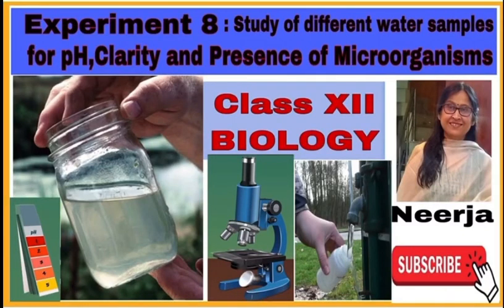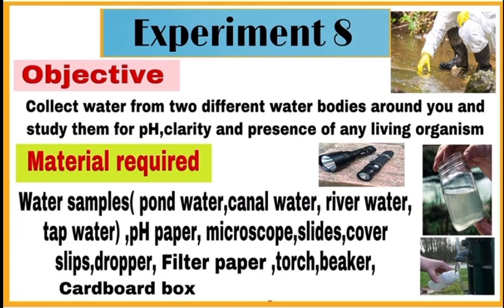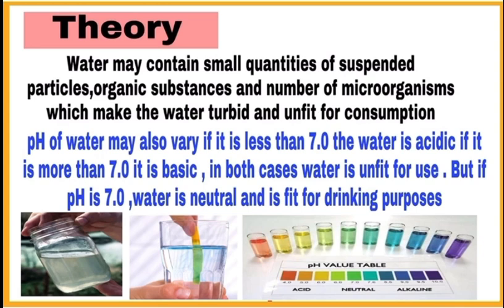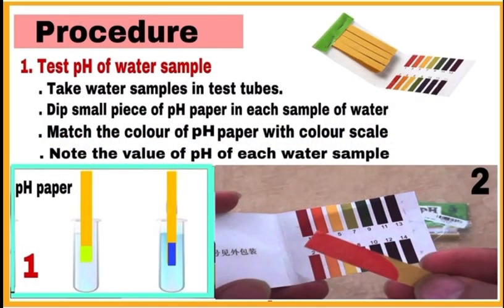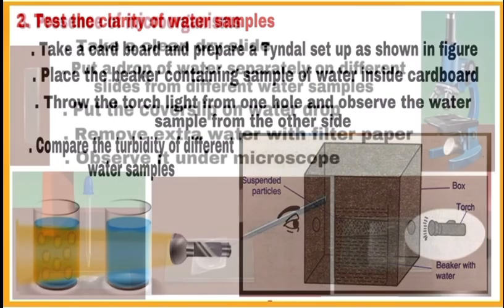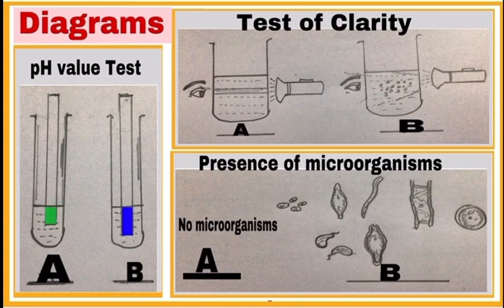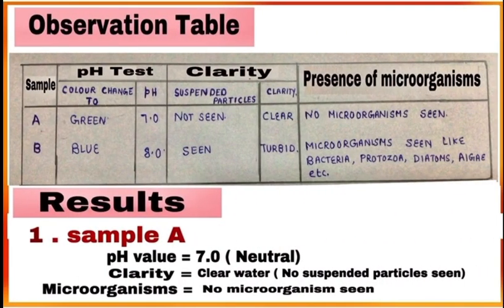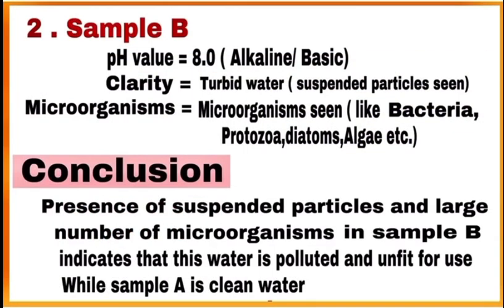Study water samples for pH,Clarity and presence of microorganisms/Experiment 8/minor/class12/Biology